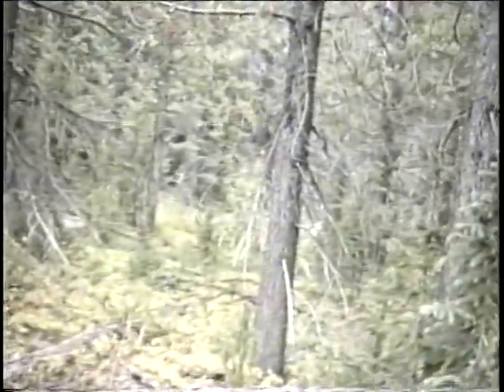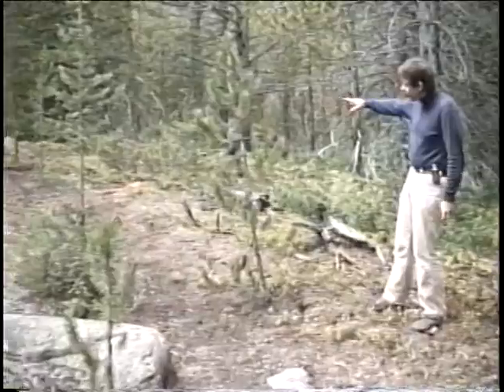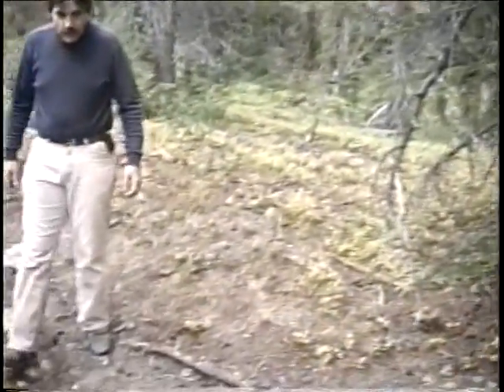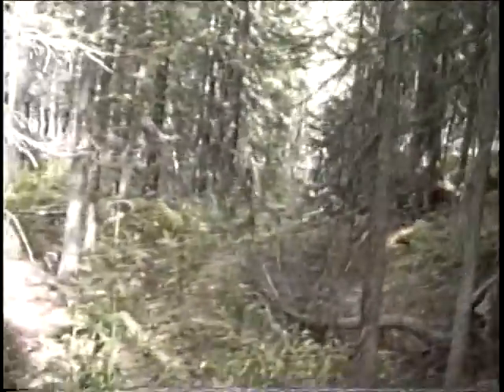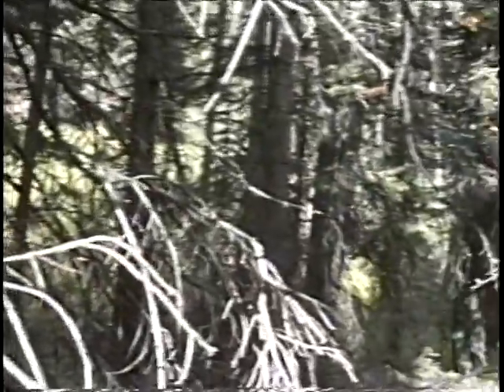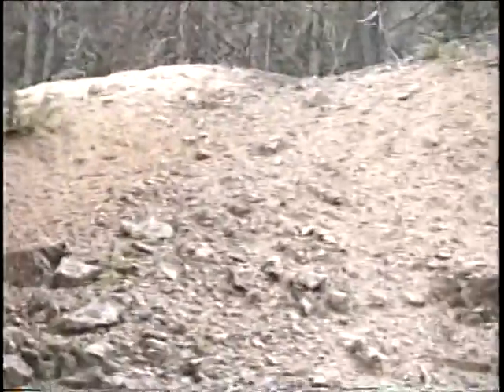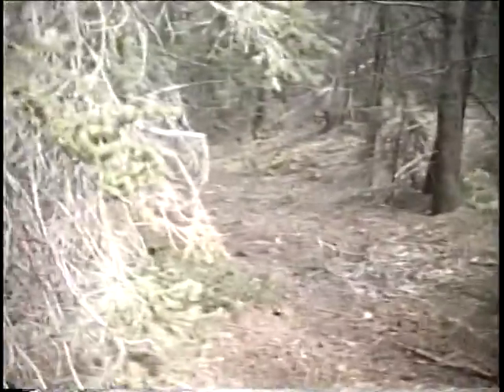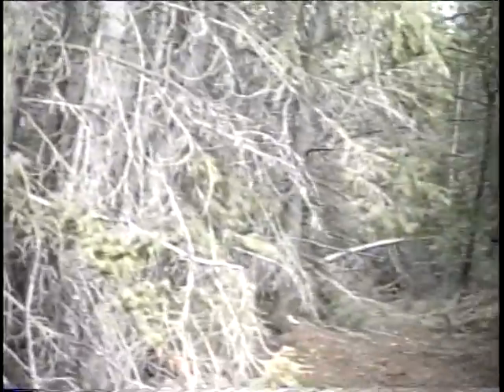USA Gold in glacial moraine: The Federal (P)Reserve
In 1990 we took samples from a very large placer that had been previously worked for values during 1880s rush:

2 foot level across 1.8 miles--0.021/0.035/0.028/0.008/0.030/0.043/0.038/0.047/0.042/0.053
5 foot level across .3 miles--0.323/0.216/0.464/0.082
All values shown are in Troy ounces per standard ton.

The placer is impossibly rich--by "impossibly" I mean we had to re-assay many samples, and even got several values much higher than samples shown here.

Previous miners had built a smelter on site, and that area is polluted with mercury--actually right across the bed of a stream that originates from the low point of this large valley.  A new mining operation would be capable of removing the nearly all of the mercury from the soils; environmental remediation could provide an appropriate justification for mining at this location.